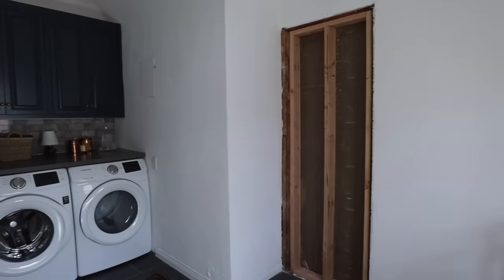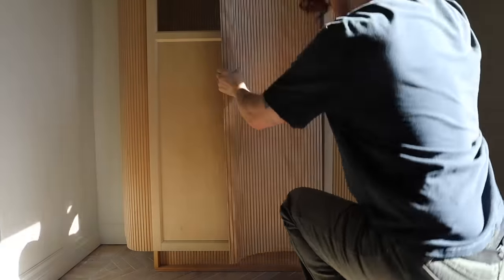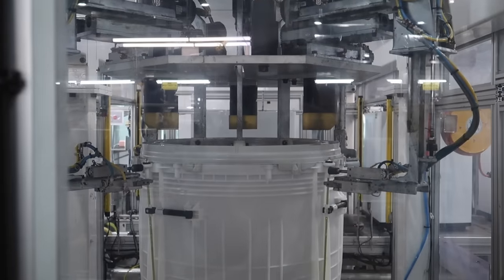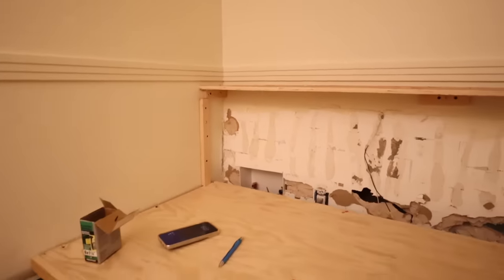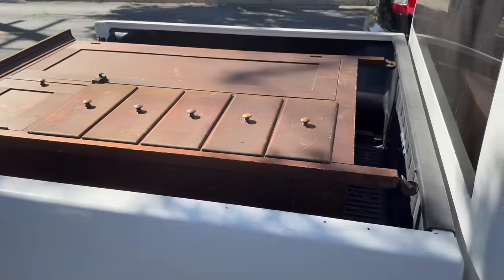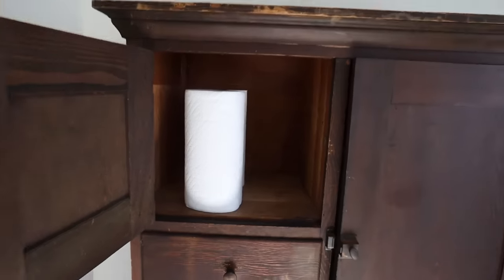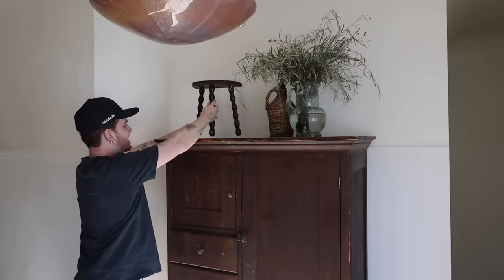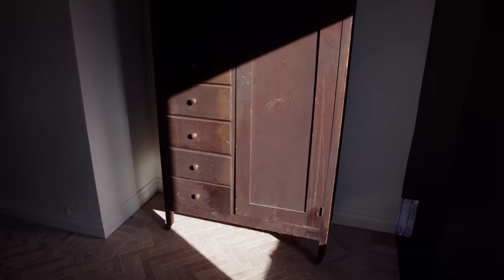Extreme Laundry Room Makeover 🧺 DIY Checkered Tile Countertops (FROM START TO FINISH)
Today is the final part of my laundry room makeover where we bring everything together! From tiling to painting, patching doors and so much more, we have transformed this laundry room into my ideal clothes washing sanctuary (if you will). I also created a zellige checkered tile countertops that can be perfect for a bathroom vanity or countertop application like i did (even a shower OMG).